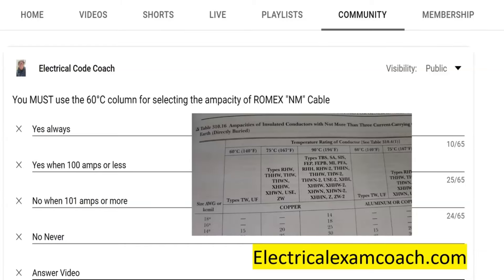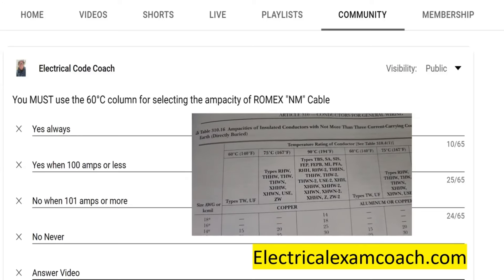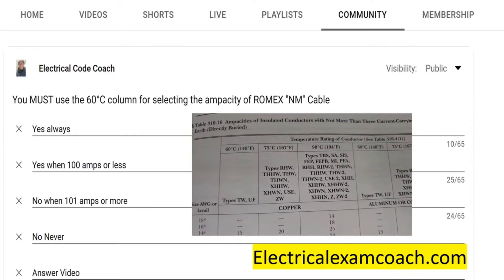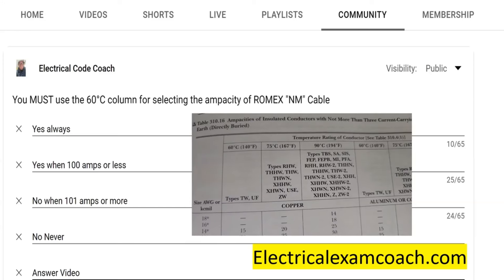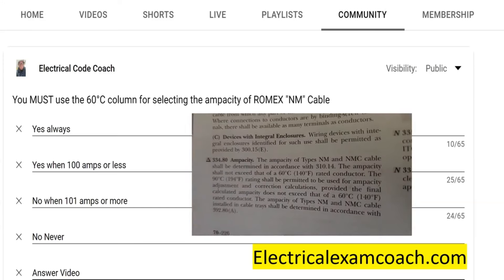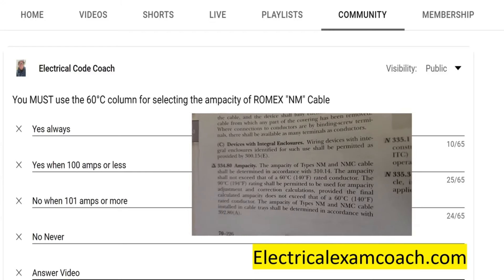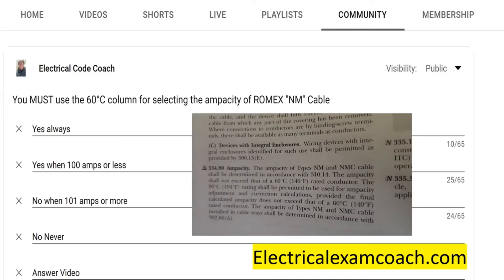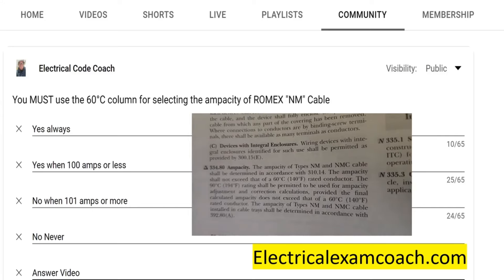#90 Electrical Question of the Day